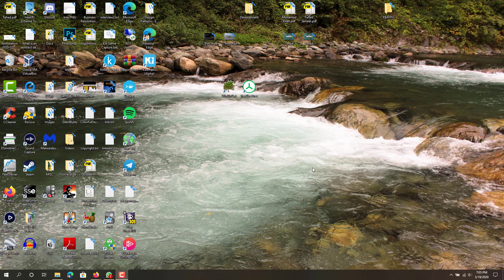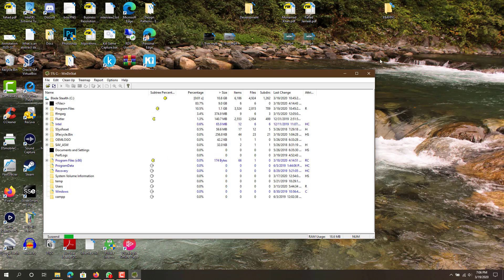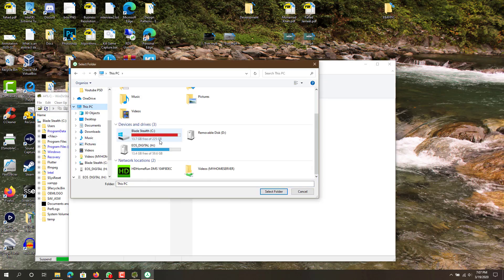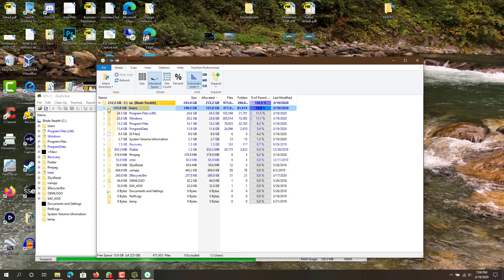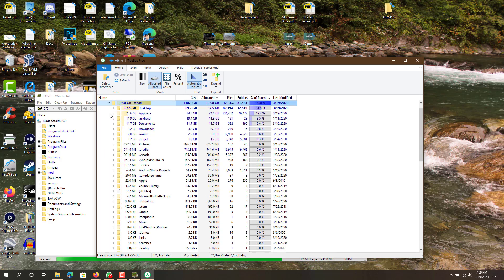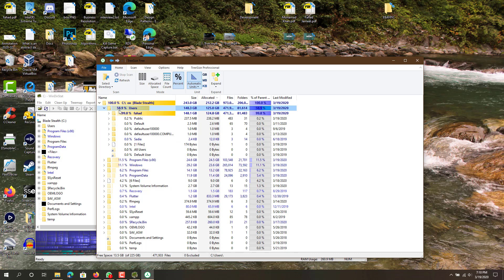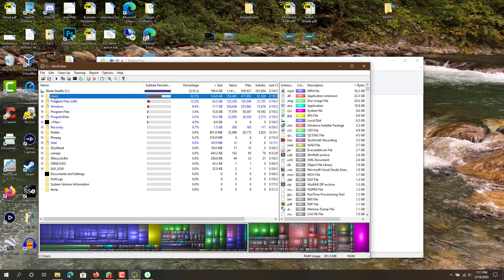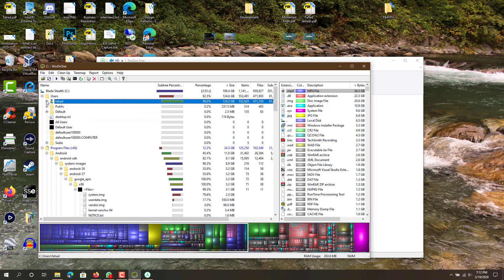How To Find Large Hidden Files On Your Computer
Hi Guys! In this video i will show you How To Find Large Hidden Files On Your Computer